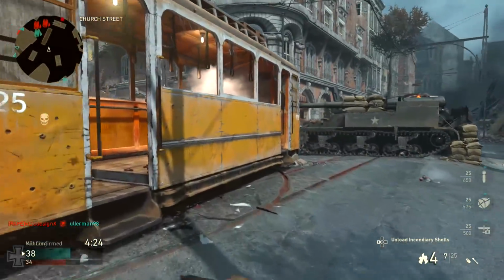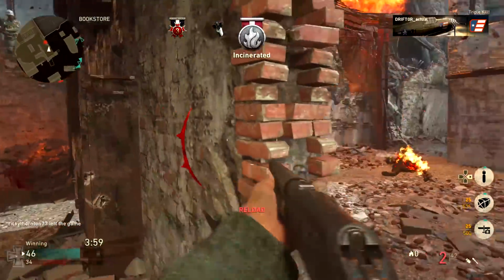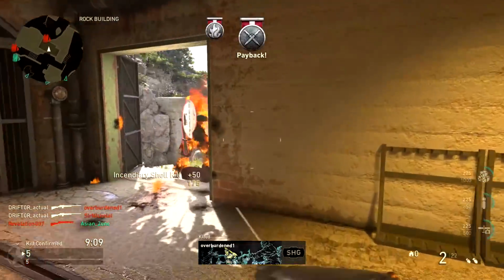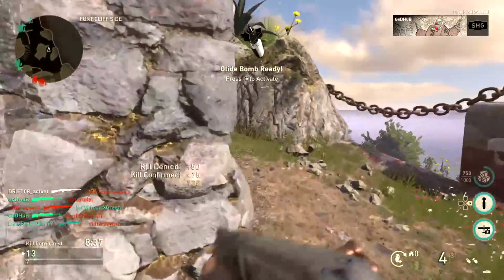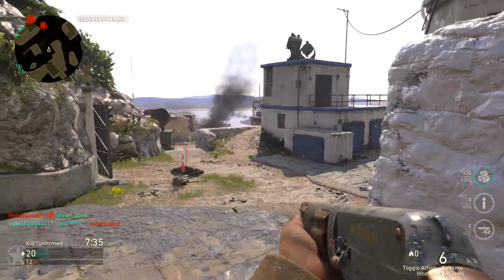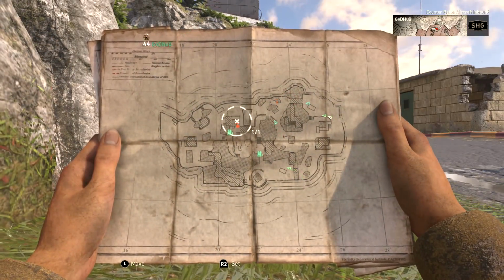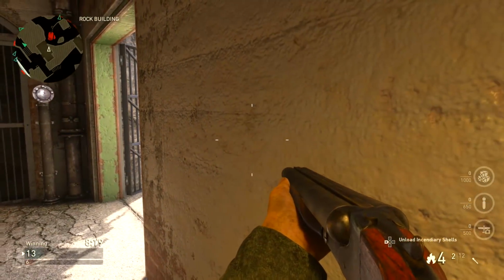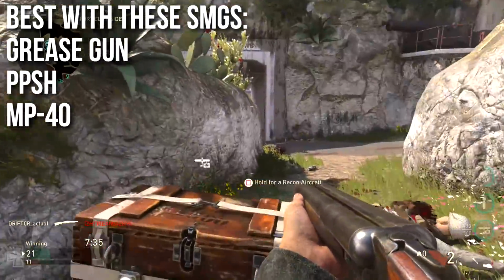WW2 In Depth: Advanced Rifling Range Testing (Call of Duty: WWII)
Call of Duty: WW2 has brough back Advanced Rifling to extend you damage range, but I wanted to see by exactly how much. I also wanted to see how it would work in conjunction with a SMG suppressor. The results may surprise you.

CoD WWII Ultimate Utility w/ full stats from the game code